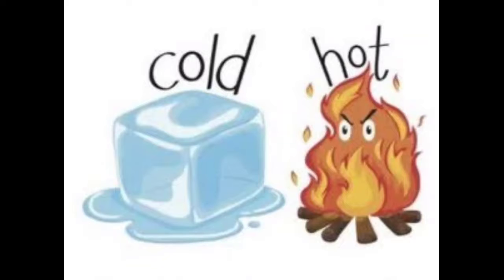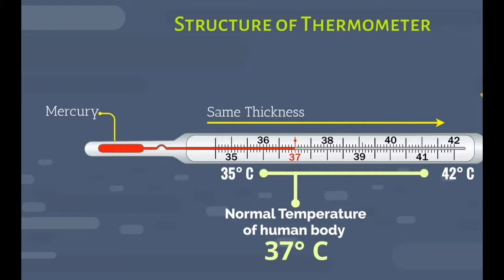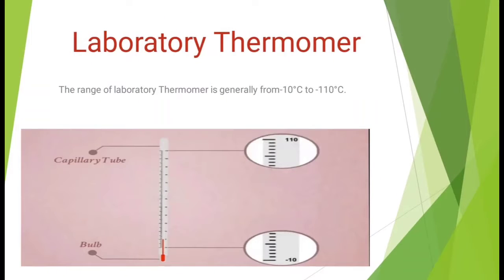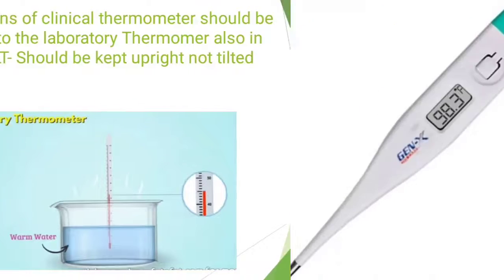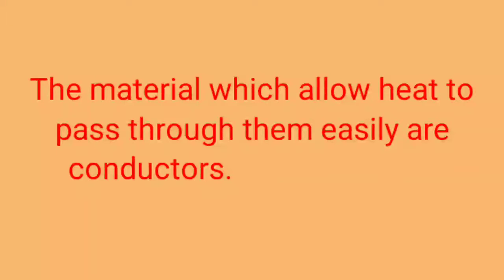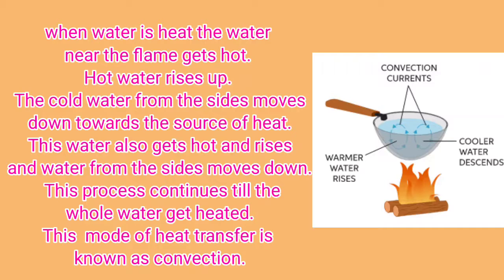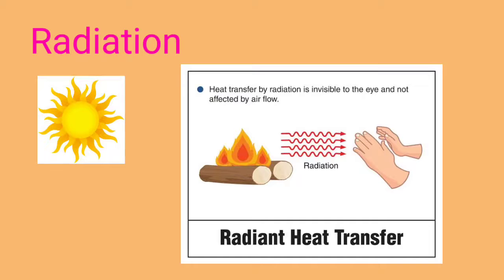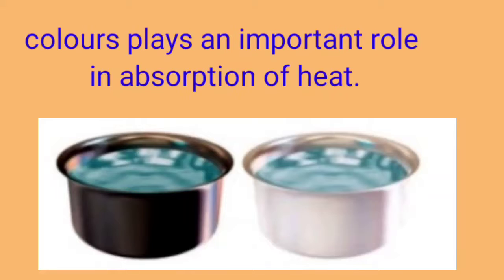Heat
Sana Vision Academy